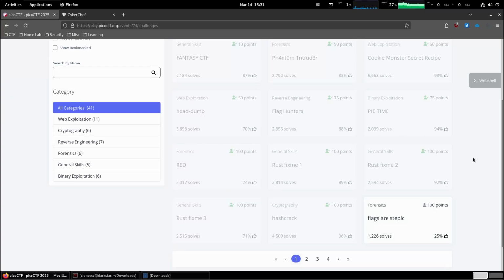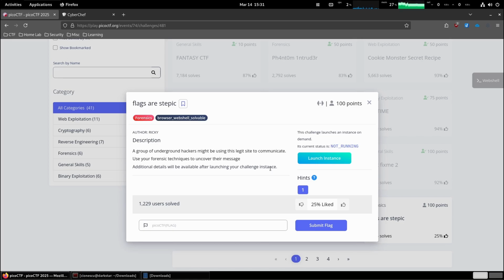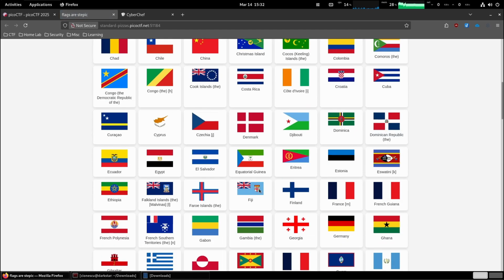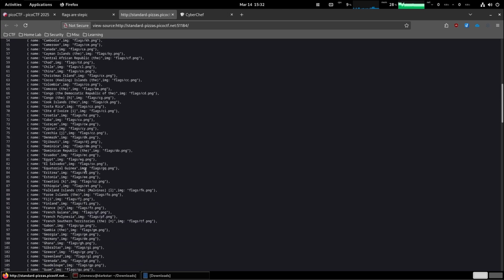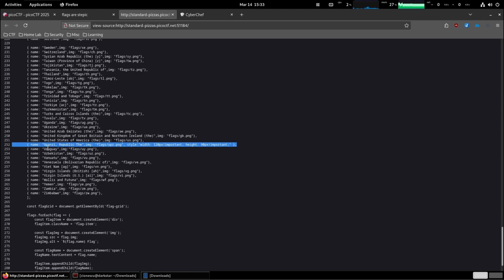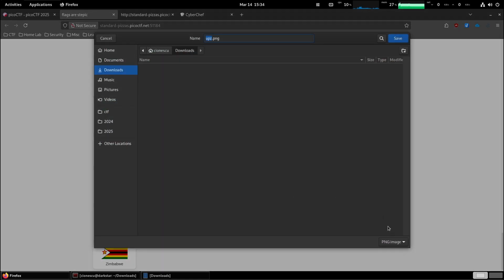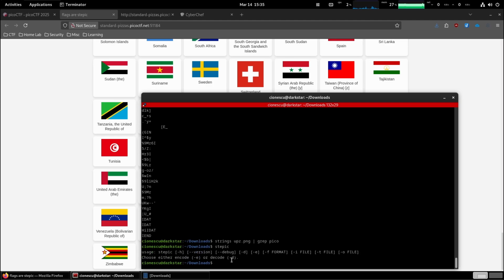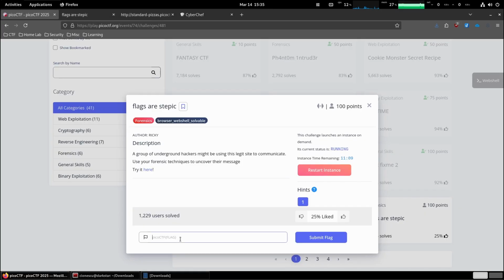picoCTF 2025 - Forensics - flags are stepic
picoCTF 2025 capture the flag competition: Flags are stepic challenge in Forensics category - full solve walk-through. Lots of flags and a bit of a lesser known Python library.

Now a question for you: What would YOU like to see next?
Write your answer in the comments below. Most popular requests will be considered!

⏰ Timestamps ⏰
00:00 Challenge Overview
00:47 Flags
02:05 Stepic